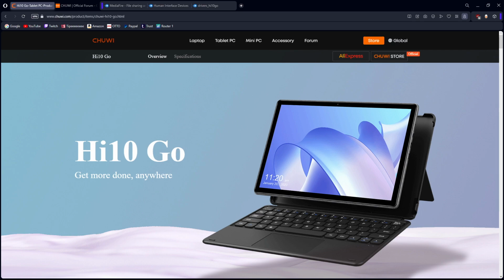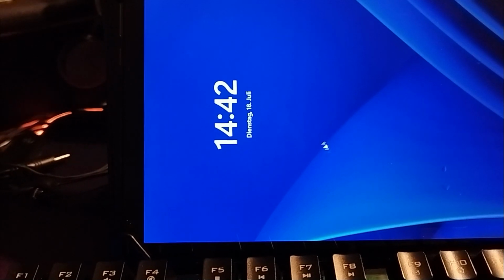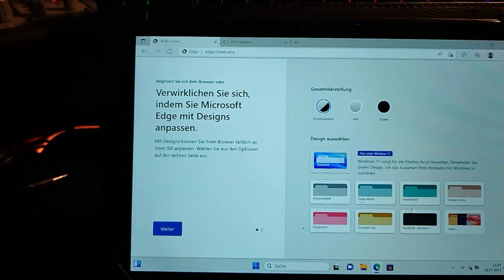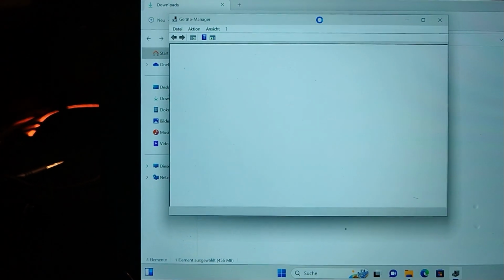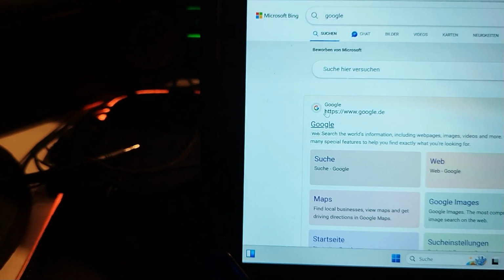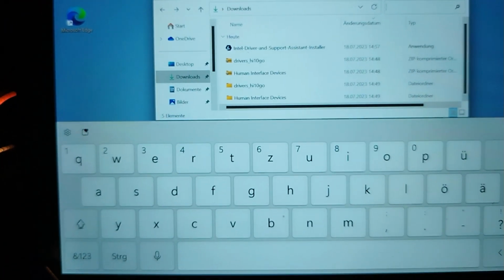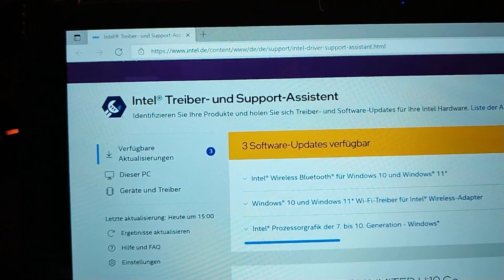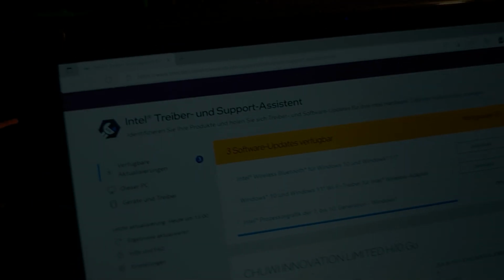ChuwiHi10Go - Windows 11 install drives [] Tutorial [3]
Hello everyone, i show you the final video of the tutorial series. So i hope i can help you with that and

thanks your watch my video series.